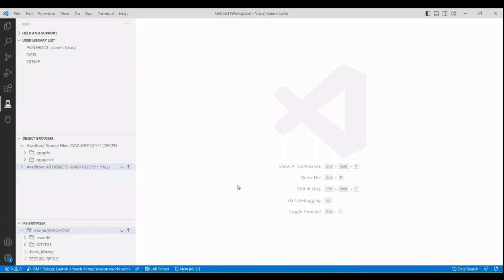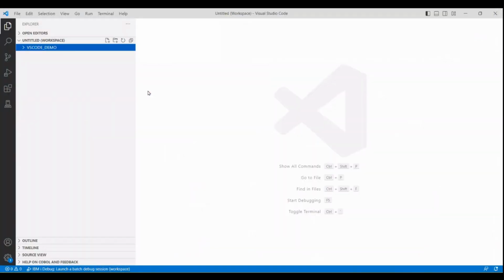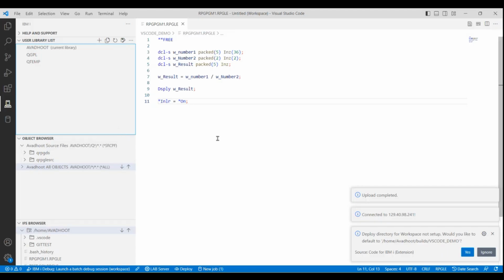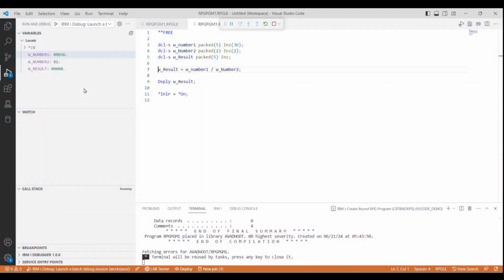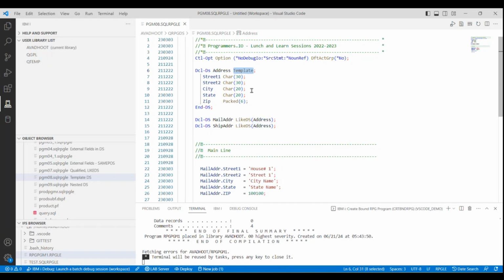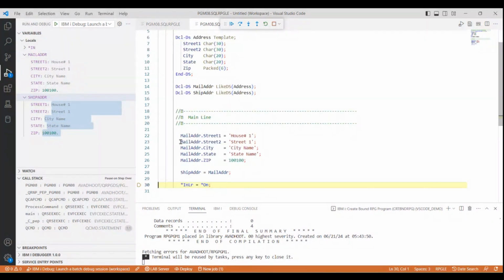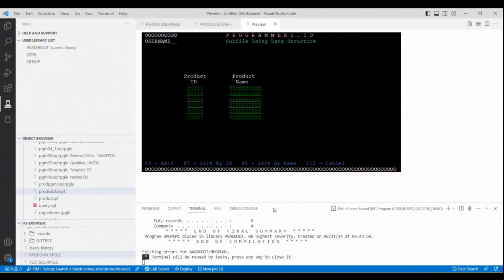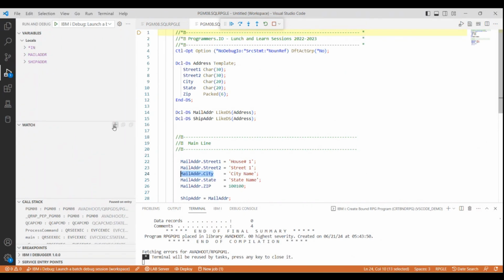VS code working with Local Repository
In this video we will learn how to work with local repositories in Visual Studio Code.
Programmers.io is a registered IBM business partner and a global IT services and consulting firm, providing on-demand software development